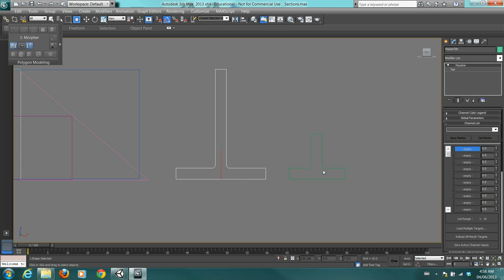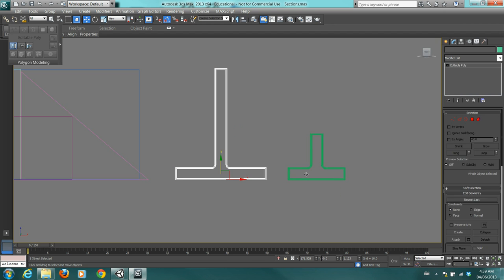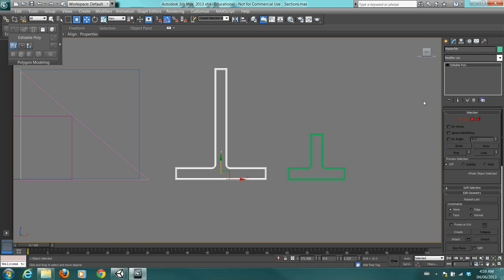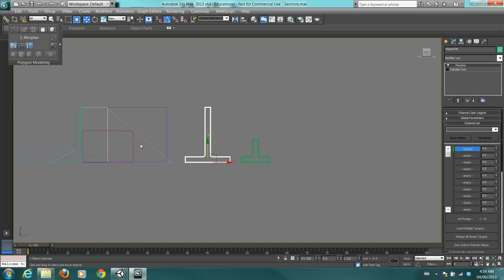Foundation engineering - Sectional 2D - 3D Concepts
Wall sections - morpher tests - 2D and 3D
Implementation of Foundation Structures from 2D to 3D
Stage A